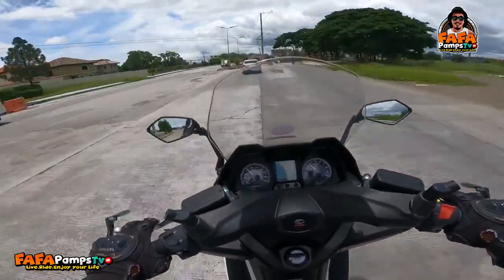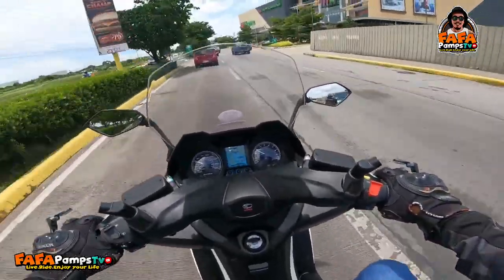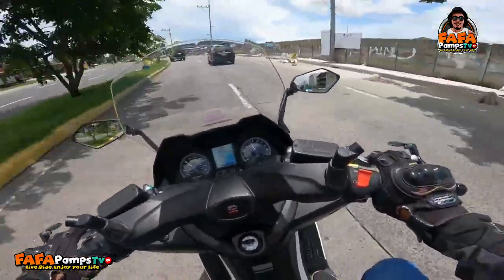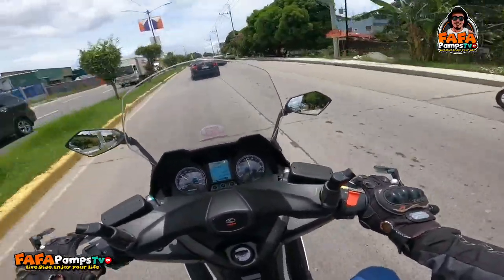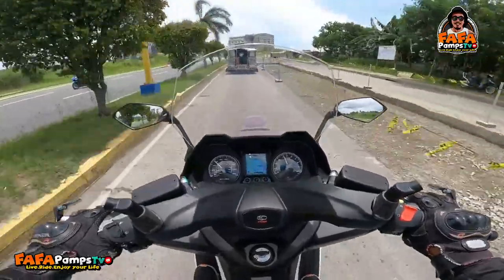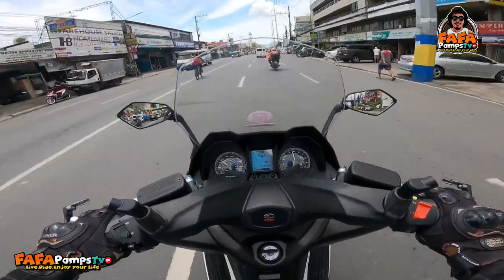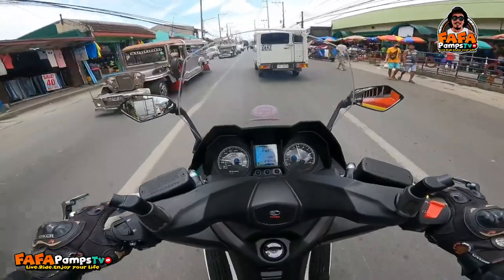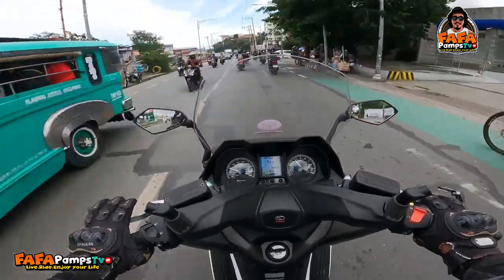Kymco xtown 300i short review and palit pipe